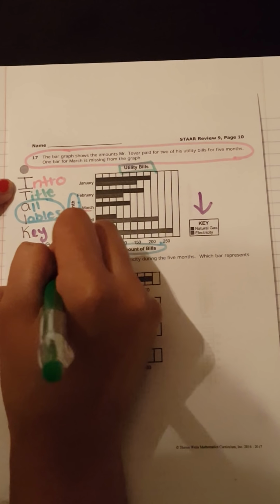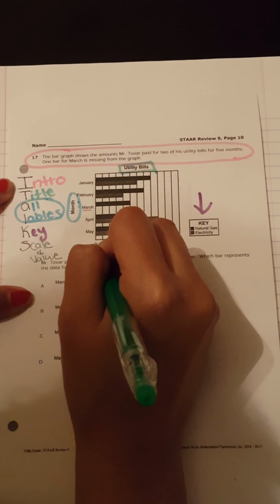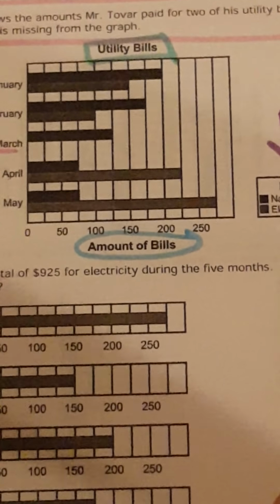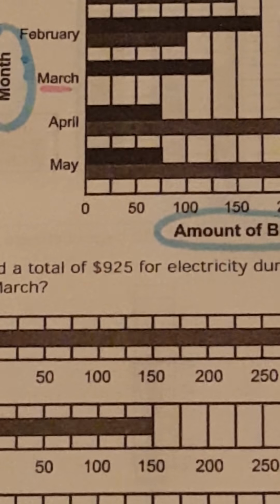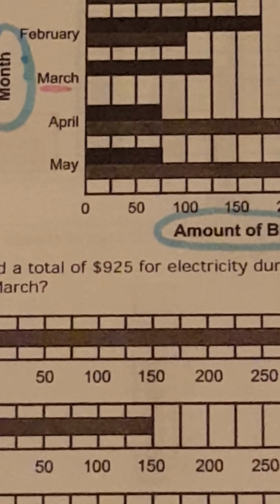Bar Graph Notes